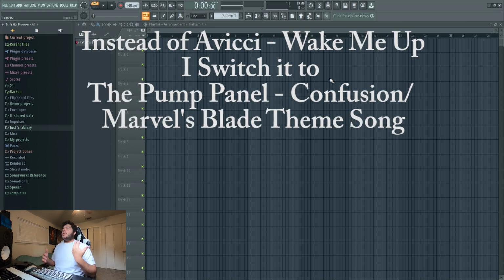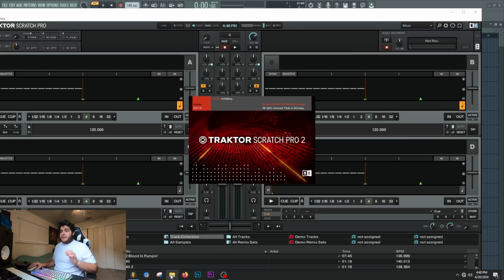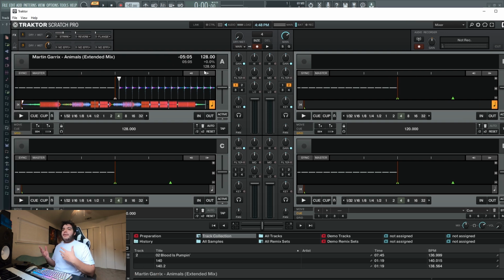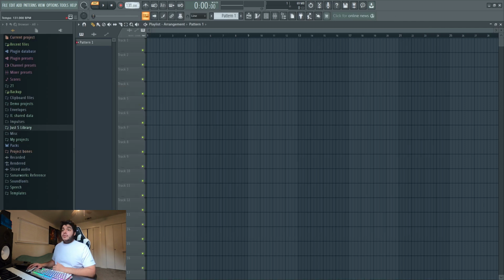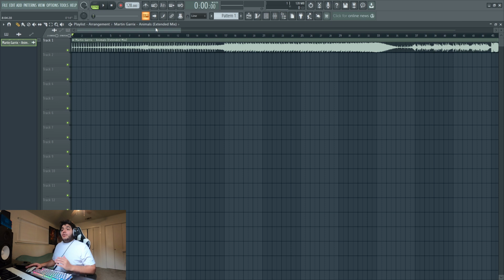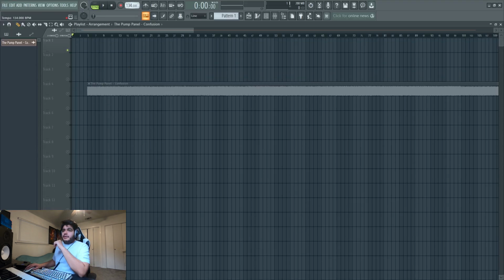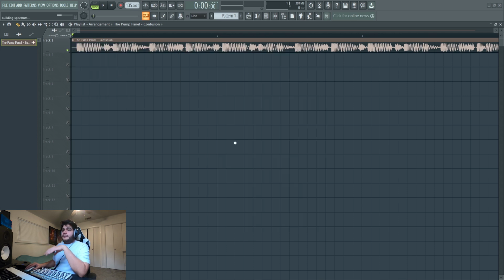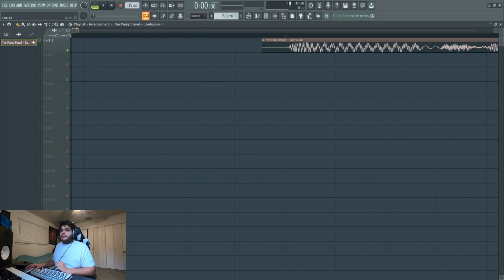HOW TO: Make DJ Re-Edits | A Must For Every DJ! (DJ & Production Tutorial) FL Studio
In this video, I explain about Re-Edits. What they are compared to an Edit, Bootleg/Remix & Mashup. Why does every dj need to learn how to do  re-edits. Why every dj needs Re-Edits.

I show how to do Re-Edits on the beginner level with 3 examples.

Time Stamp
00:00 - 00:55 What is a Re-Edit?
00:56 - 01:37 Why DJs need Re-Edits
01:38 - 02:35 How To Determine the BPM of a Song
02:36 - 08:42 1st Re-Edit (Martin Garrix - Animals)
08:43 - 13:15 2nd Re-Edit (David Guetta - Titanium)
13:16 - 19:30 3rd Re-Edit (Marvel's Blade Theme Song | The Pump Panel - Confusion |)